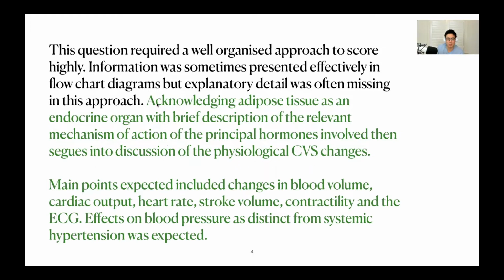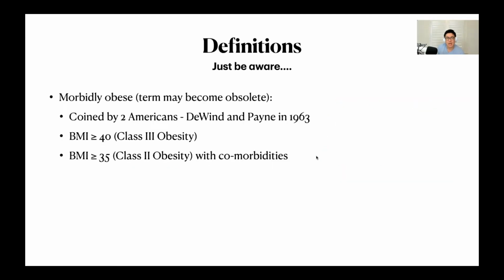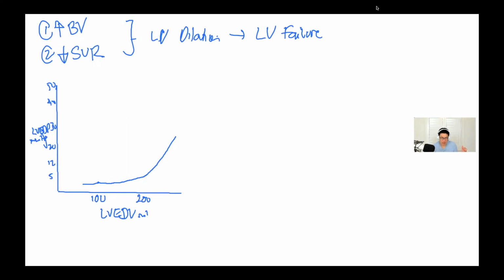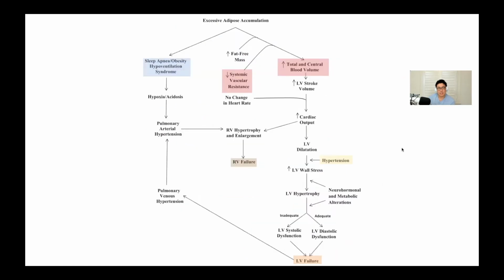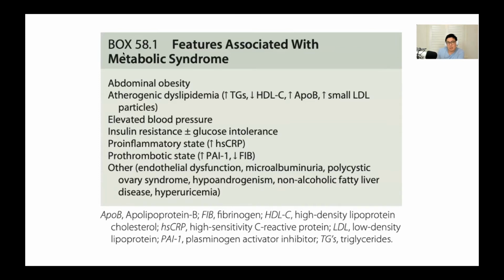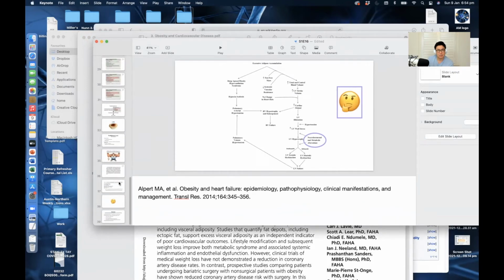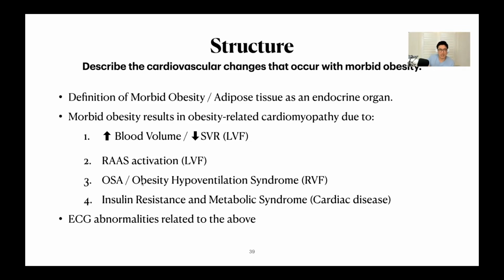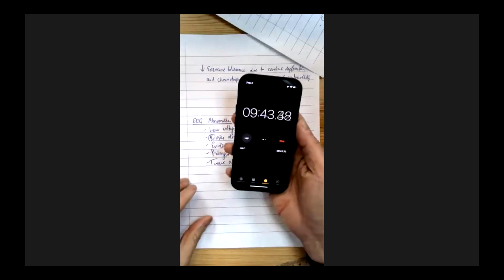How Morbid Obesity Impacts the Cardiovascular System through 4 Simple Steps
Today we will be covering: 2016B5 and 2018A2 "Describe the cardiovascular changes in Morbid Obesity."

The SAQ breakdown will include:
 • Review of the Examiner's Report
 • Literature review
 • Structure of the answer
 • Written answer to time (10 minutes)

The 4 simple steps to remember are:
1) Increased Blood Volume and Decreased SVR
2) RAAS activation
3) OSA/Obesity Hypoventilation Syndrome
4) Insulin resistance and its association with Metabolic Syndrome

Credit to Dr Julian Chung for helping everyone spot the error in Miller's live (and therefore my error as well), where "adiponectin" is correctly identified as an apidokine, but is then incorrectly implicated as an "inflammatory protein" when it actually has protective or anti-inflammatory properties (which Miller actually describes later on in the same paragraph)!

If you spot any other errors in the prescribed texts, please let me know so I can alert everyone. Errors are a great way to learn, but they also take up a lot of unnessary time to reconcile - and if we can save each other time during this study period, that is always a positive outcome.

Profits raised will go to supporting charities such as the ANZCA Research Foundation,  The School of St Jude  in Tanzania, Barbara May Foundation, The Plaster House Australia, Fred Hollows Foundation and Asylum Seeker Resource Centre.